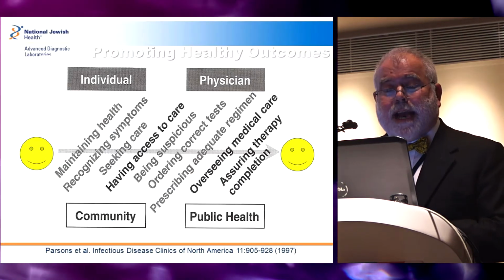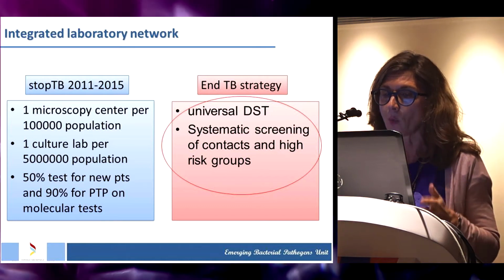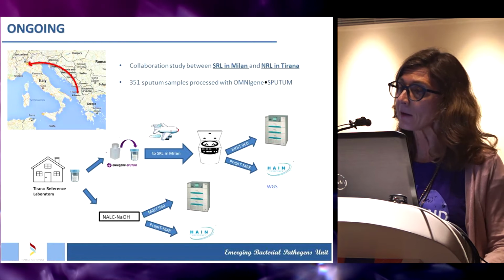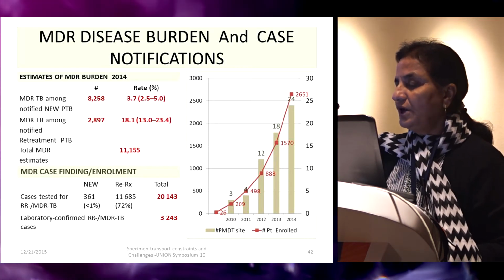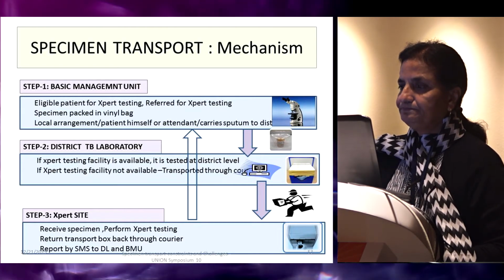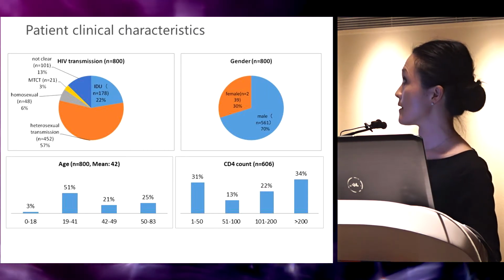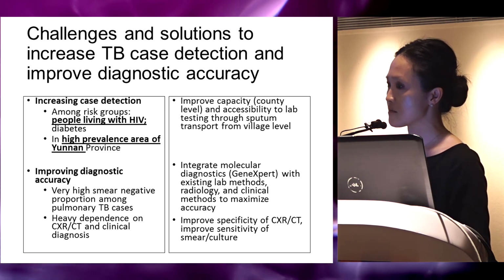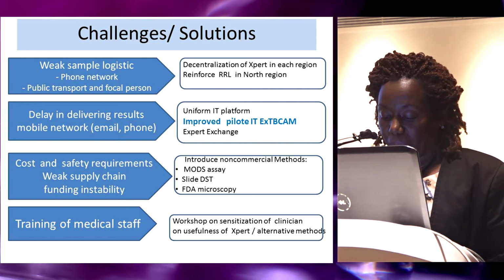DNA Genotek Symposium Session at Union Conference 2015 c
DNA Genotek Symposium Session at Union Conference  (Cape Town 2015)